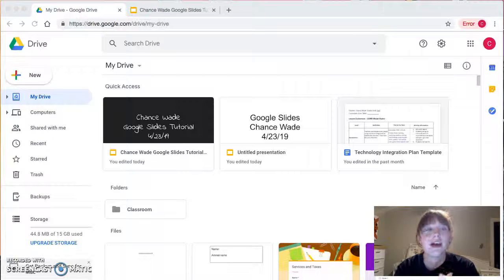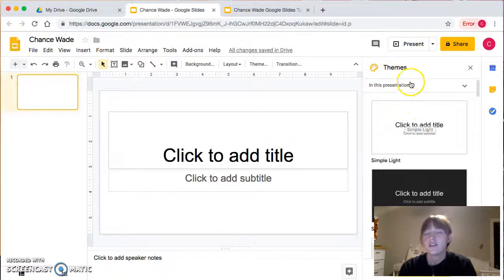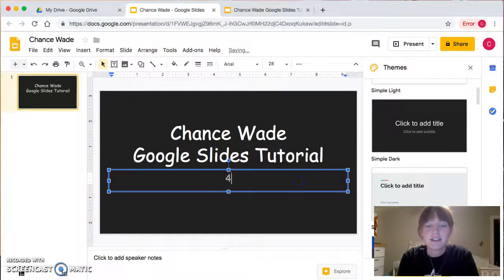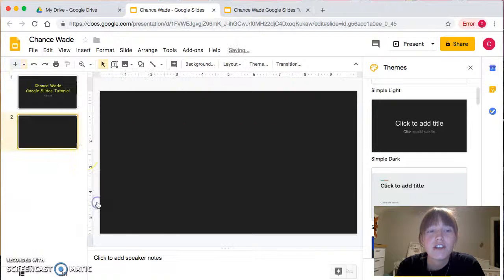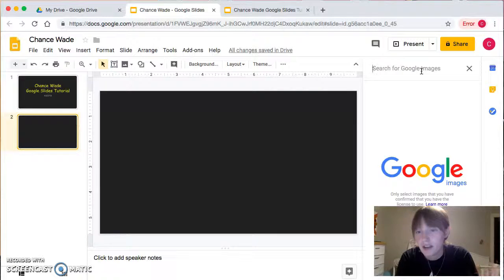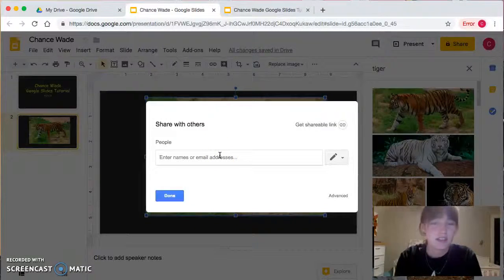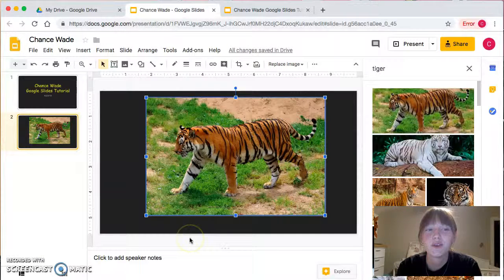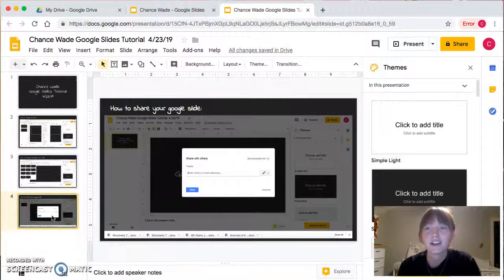Chance Wade- Google Slides Tutorial